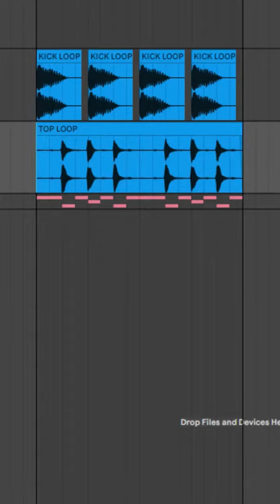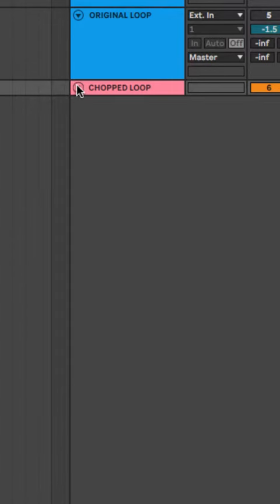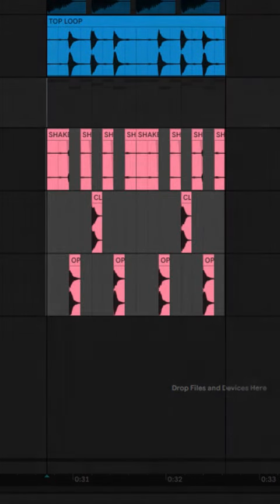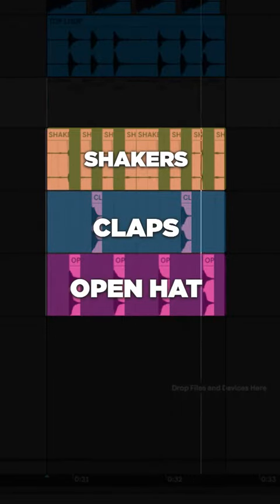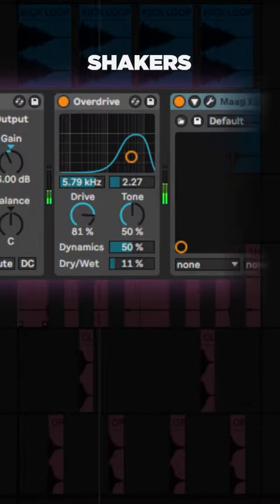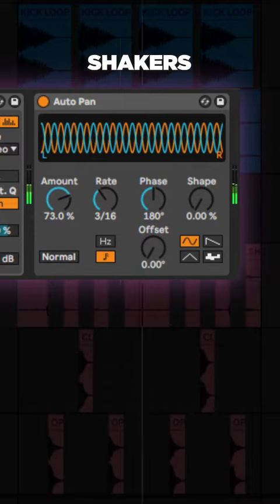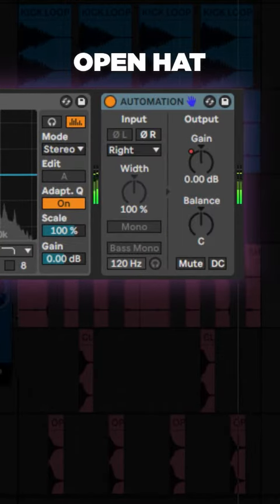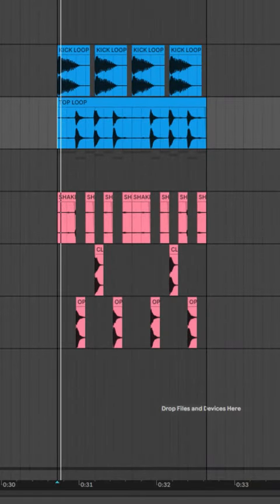Get 10x more out of loops (splice, etc)